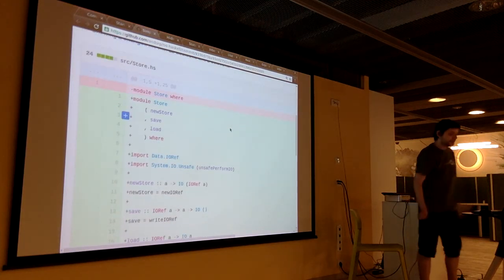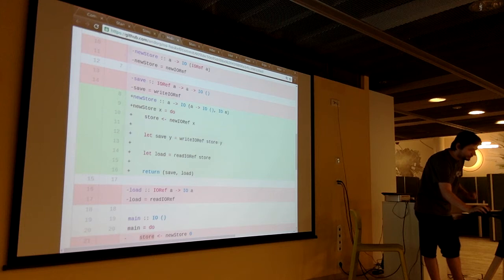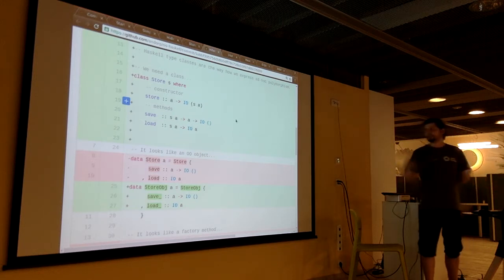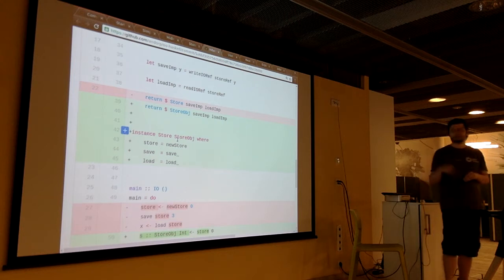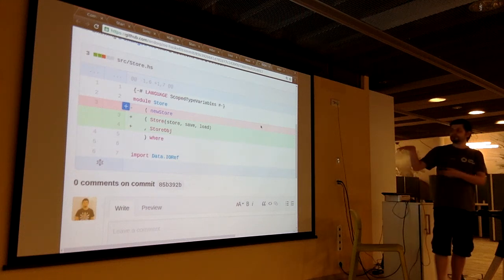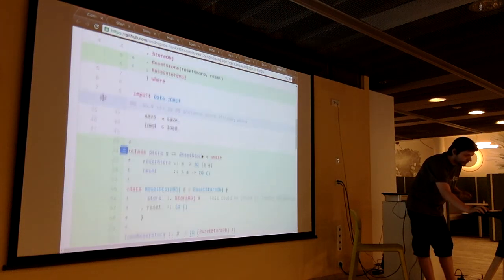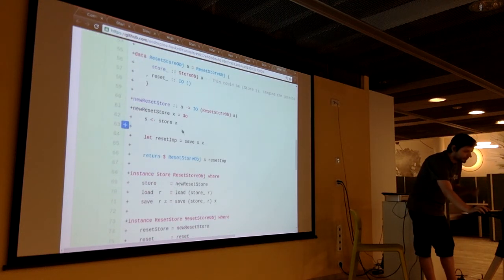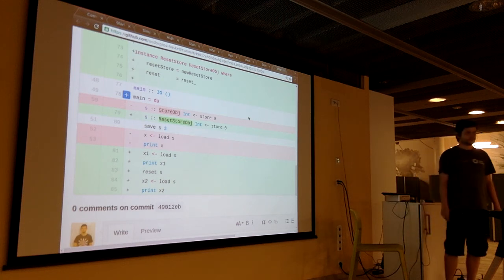Andor Pénzes: OO in Haskell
A quick experiment to implement OO methods in Haskell. You can follow the progression through the commits.

This prestentation was a lighthing talk held at the Budapest Haskell Hackathon 2016.